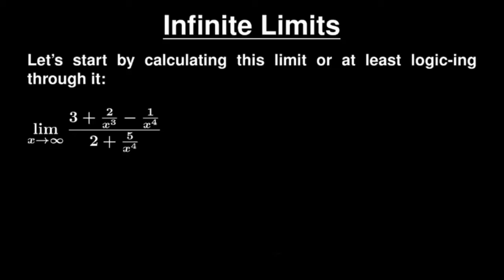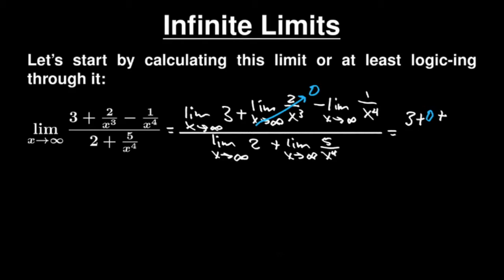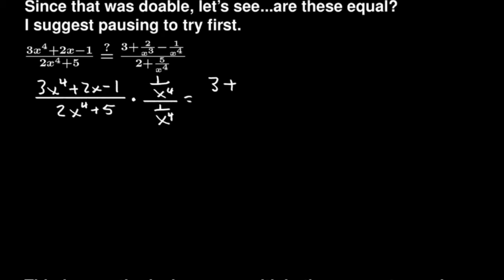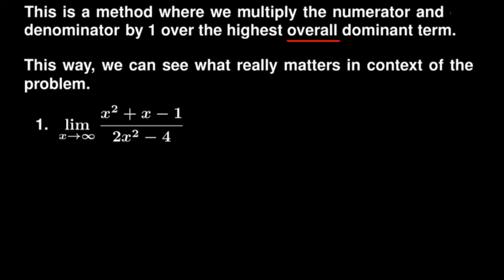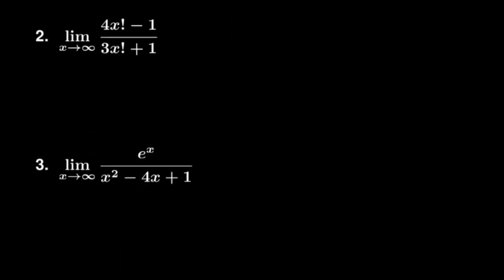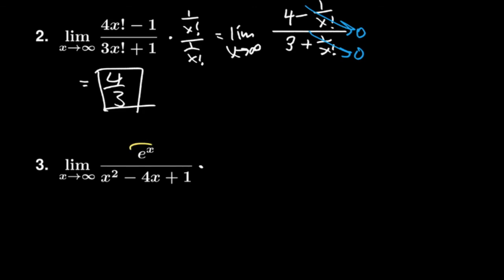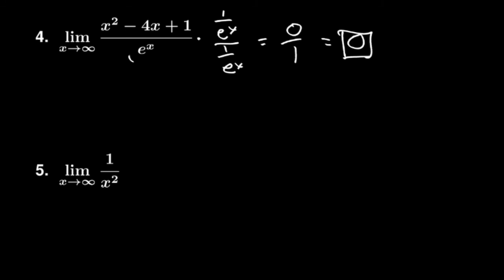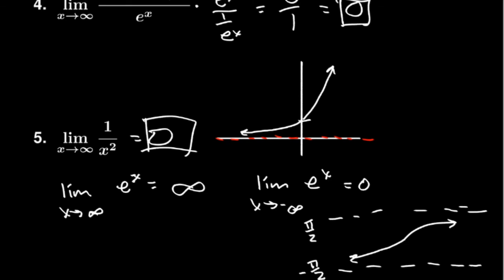Infinite Limits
This video is a continuation of the video called Function Growth Rates.  This helps us apply and really figure out what is going on with functions as they approach infinity.  There is also a specific algebraic tool that we use.